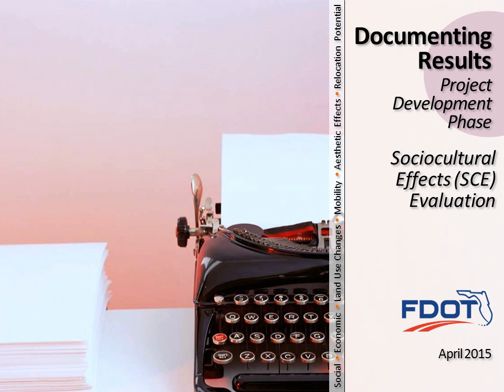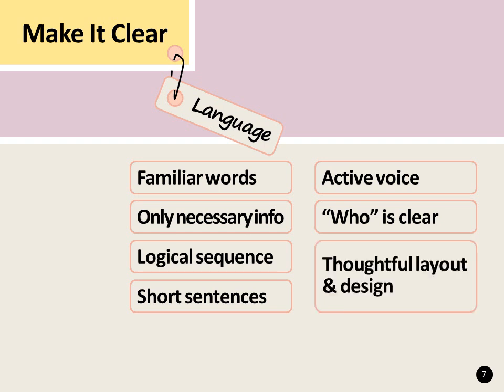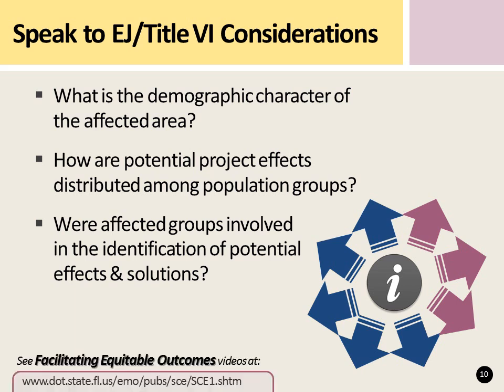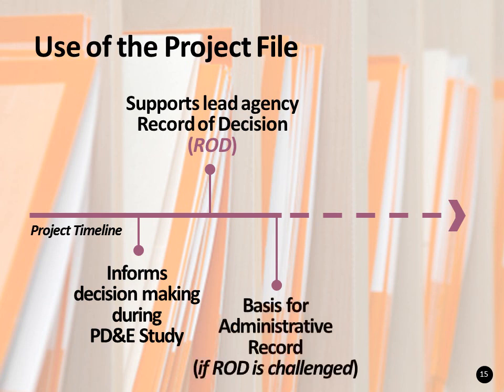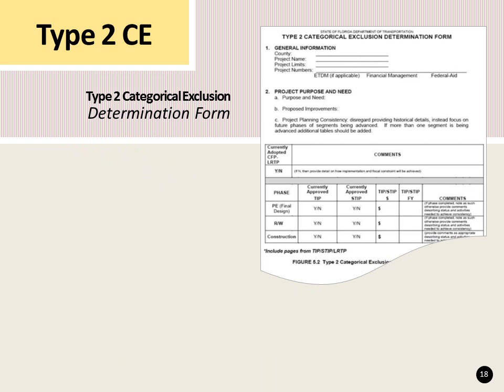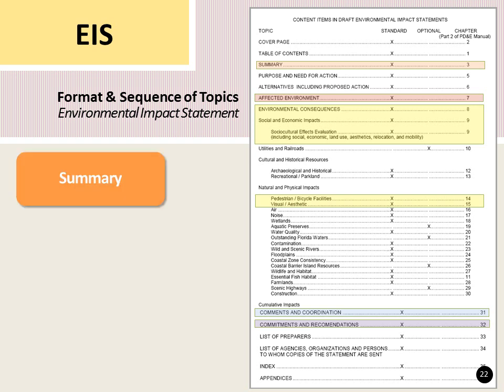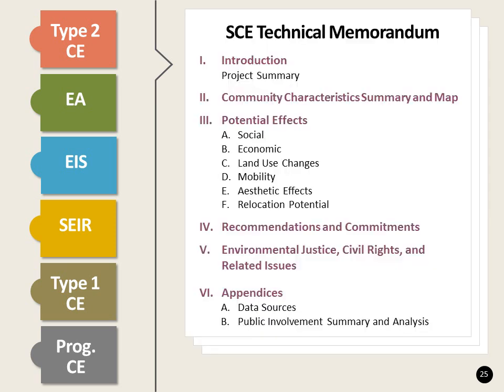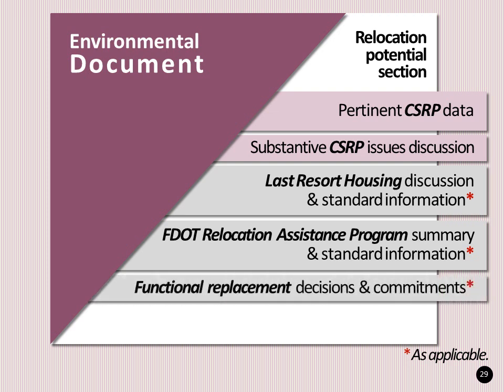Documenting Project Dev Phase SCE Training 2015 0408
Video that demonstrates documenting sociocultural effects during the Project Development and Environment (PD&E) phase of project delivery.